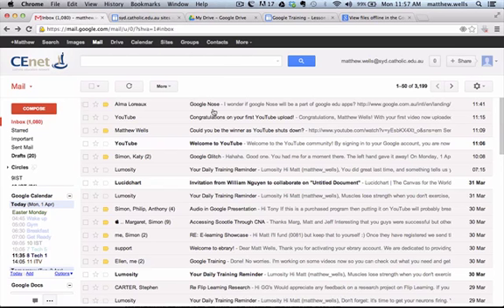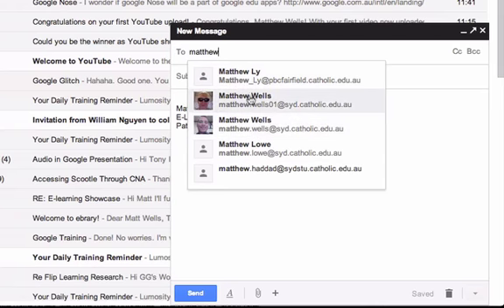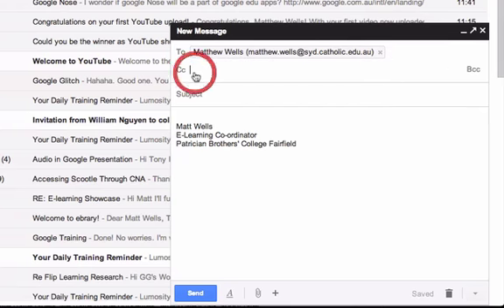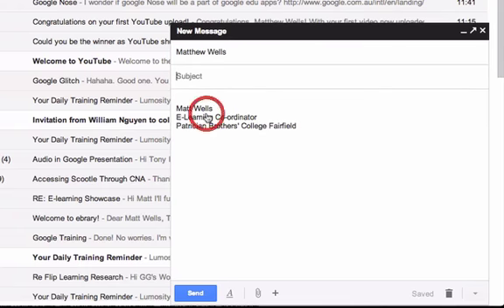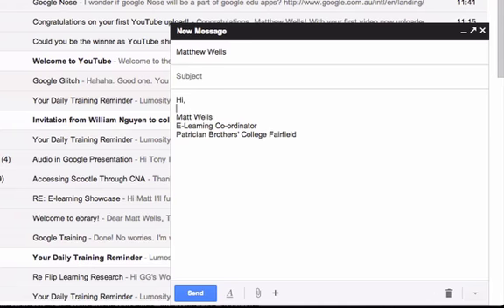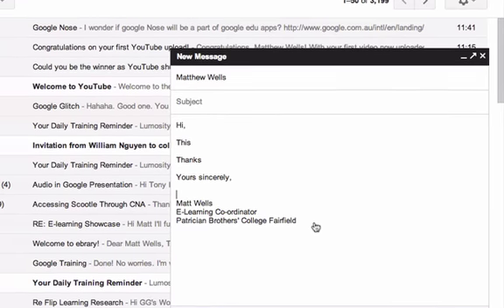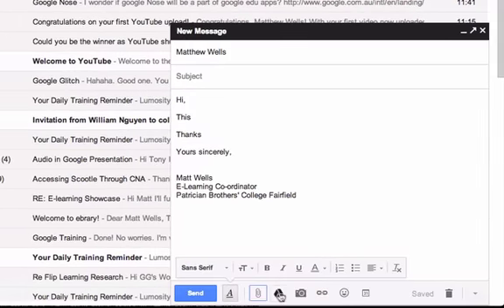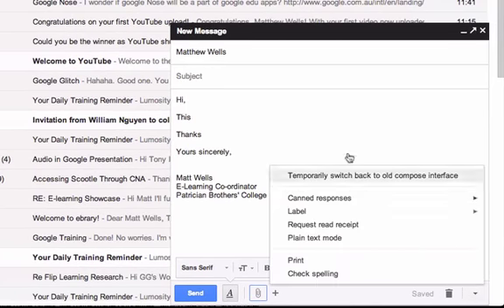Gmail - Writing an Email